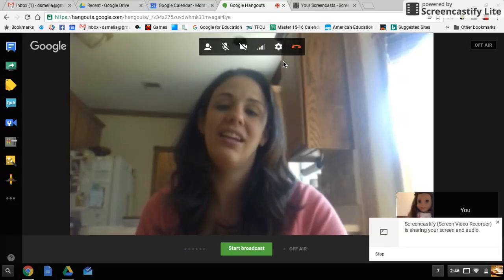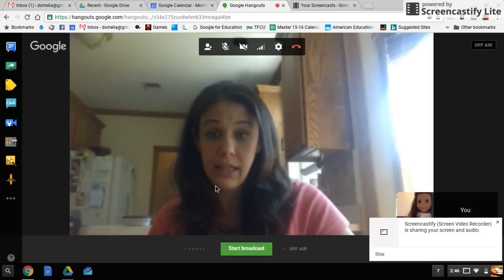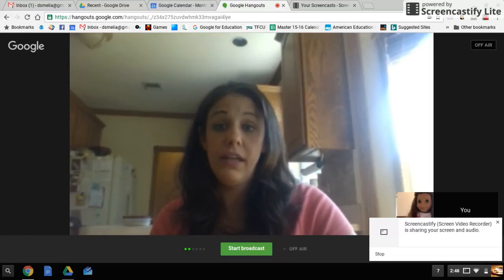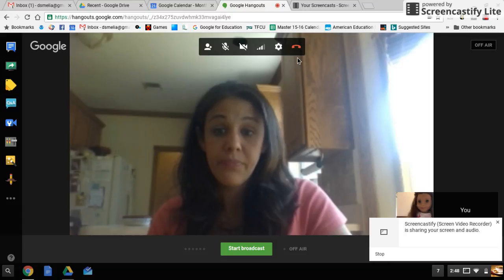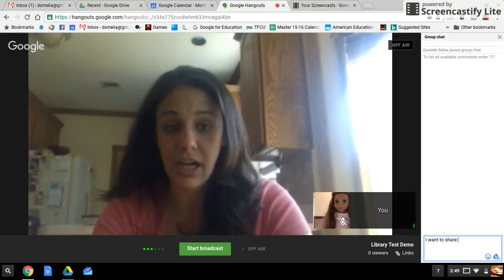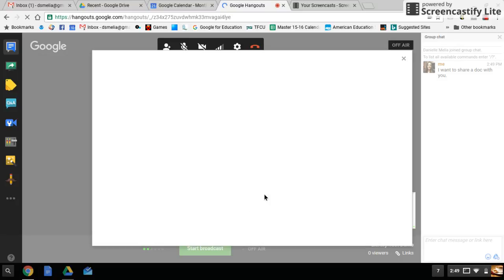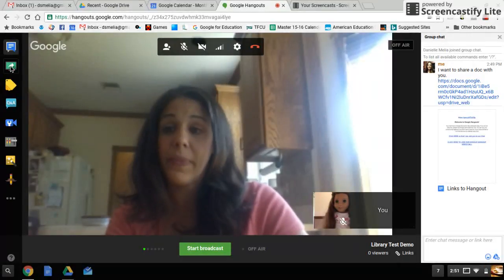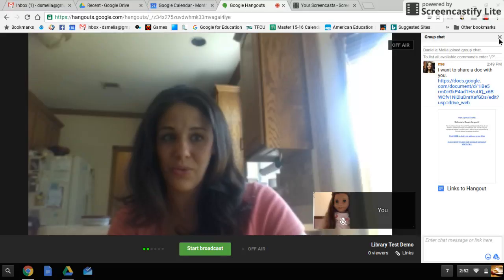Google Hangout Library Demo